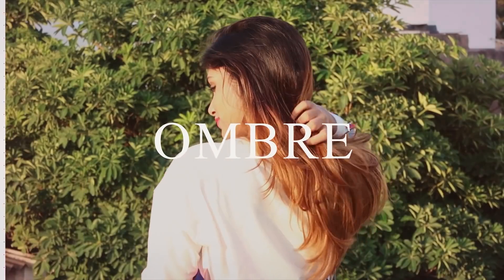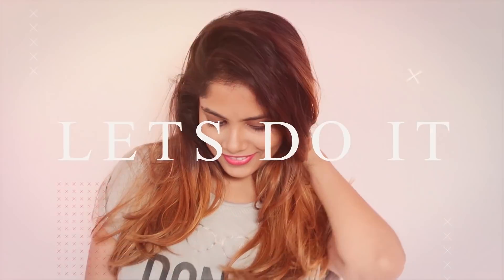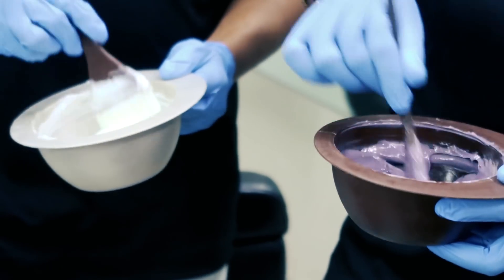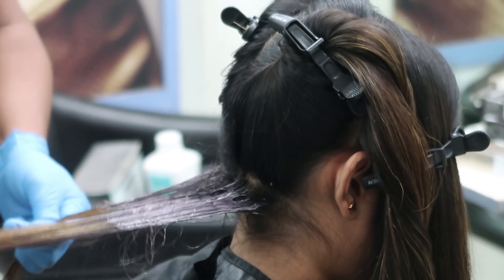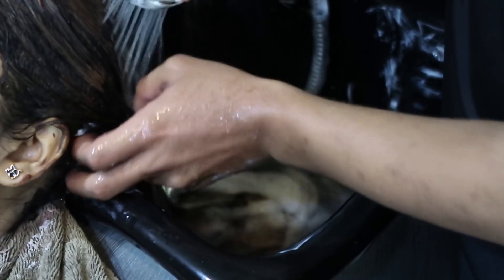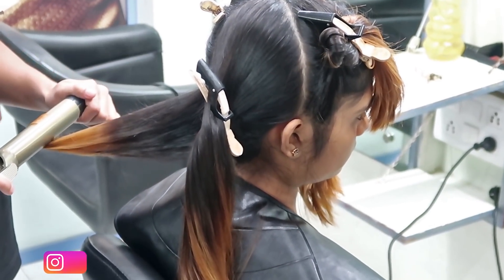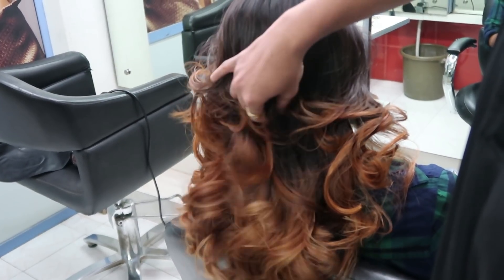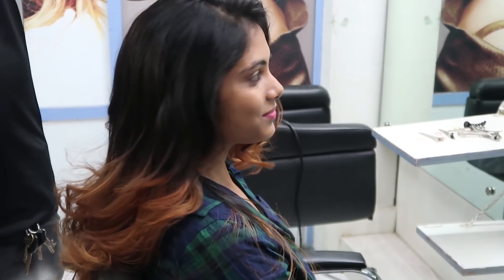All About My New OMBRÈ Hair Color & My Recent Long Layer Hair Cut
Hi, Everyone
Welcome to my channel, In this video, Here is the complete video of my new My Current OMBRÈ Hair-Color& Long Layer haircut. check out this video and let me know your reviews in the comments section below.

PRODUCTS USE

Foundation- Maybelline New York Fit ME Matte with Poreless Foundation

2 Min Easy Bun Hairstyle For Medium Hair | DIY Quick Hairstyle For School, College & Work

2 Min Easy Bun Hairstyle For Medium Hair | DIY Quick Hairstyle For School, College & Work